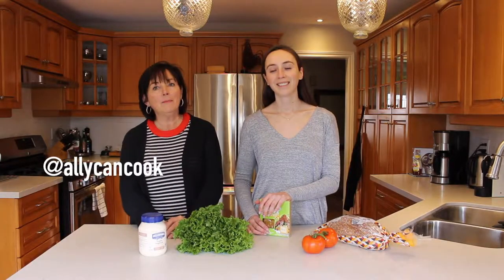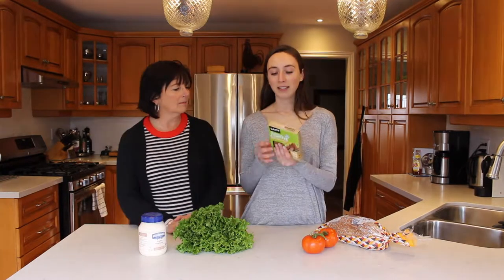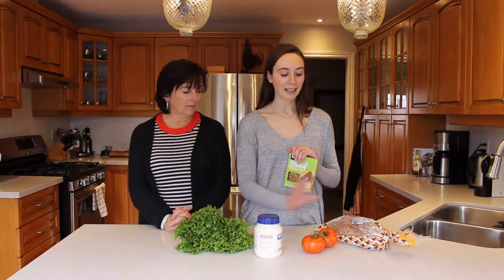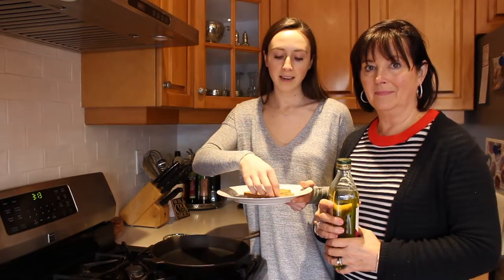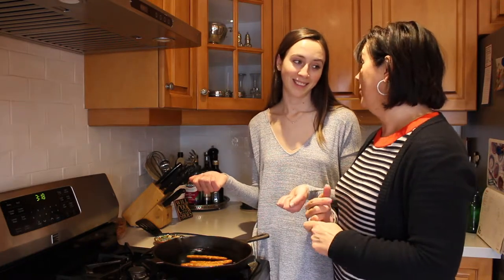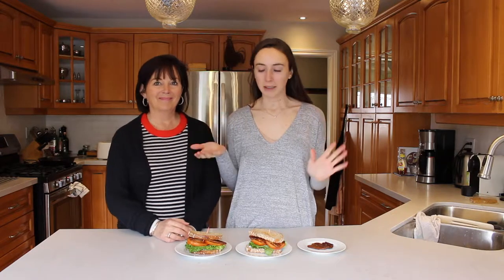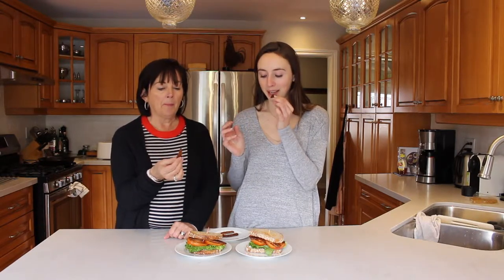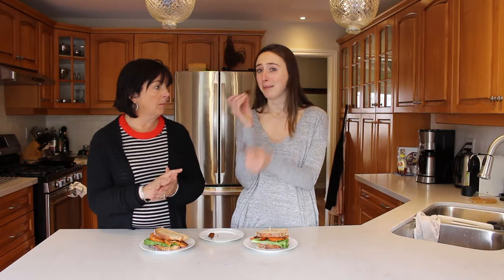VEGAN BLT (WITH VEGAN MAPLE BACON) | allycancook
HEY GUYS!

This weeks video we test out Tofurky's VEGAN MAPLE BACON! We decided to try it both solo and on a BLT... check out the video to see what we thought and if we think it can pass as a 'bacon' sub :)